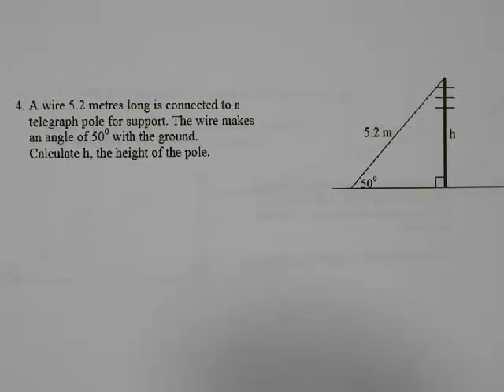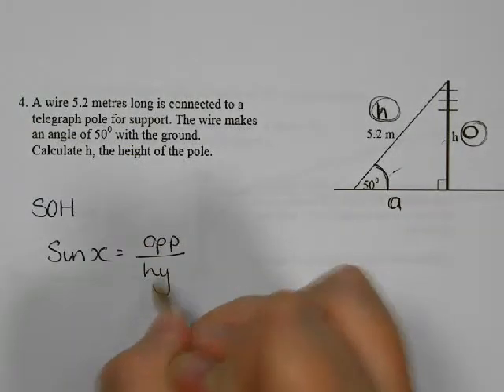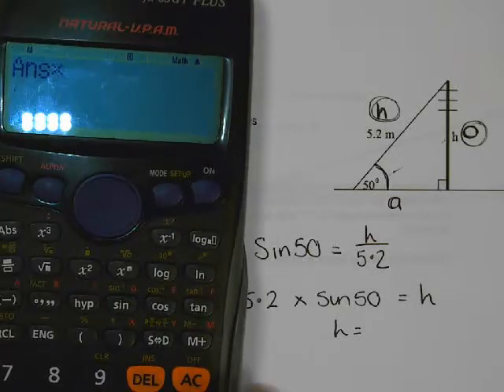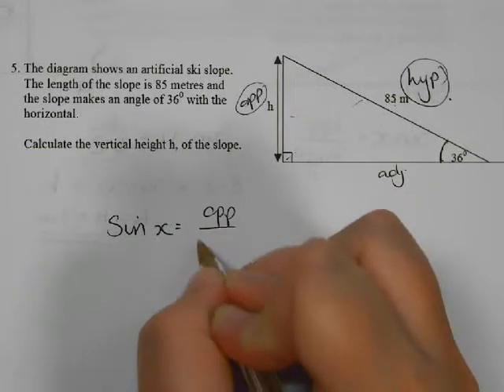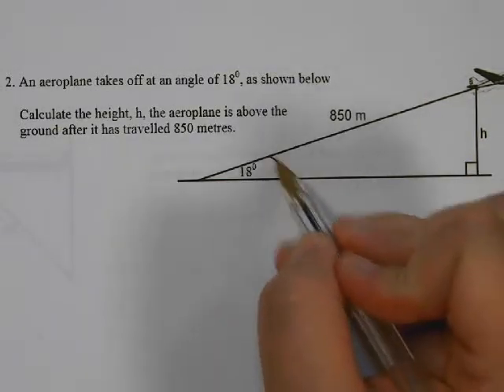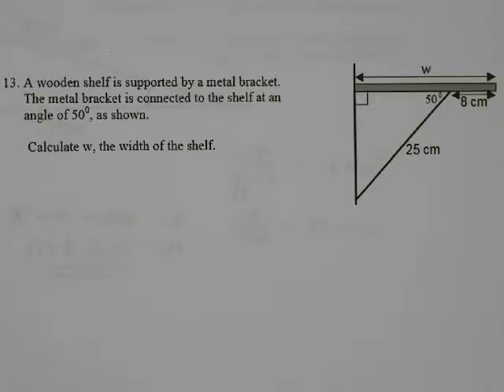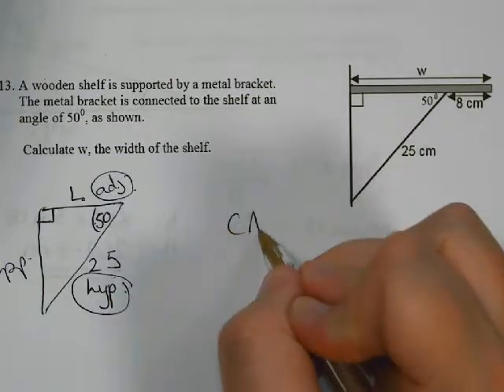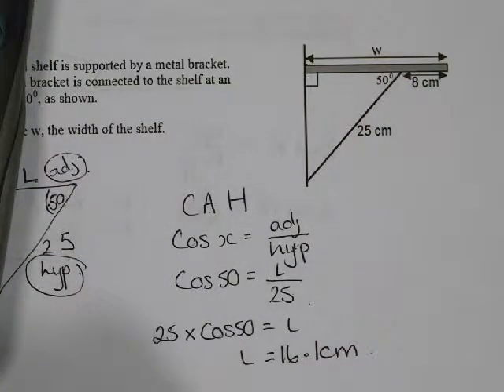Trig using Sin and Cos to find the missing side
Four questions showing how the Sine and Cosine Ratios can be used to work out the adjacent and oppostie sides in right angled triangles.